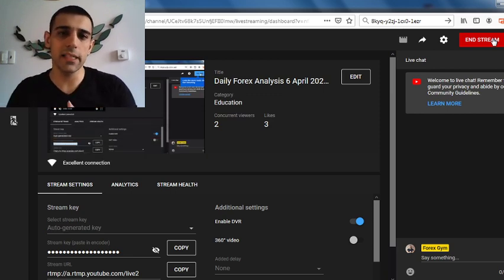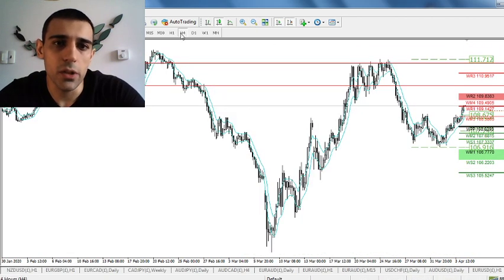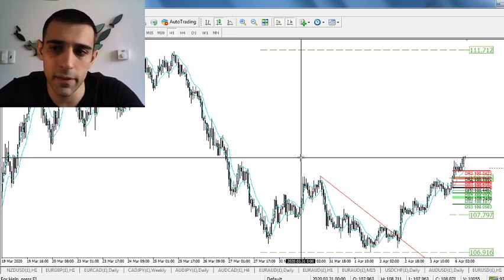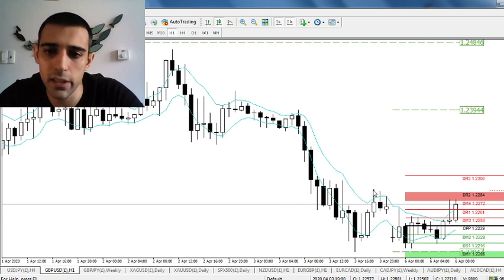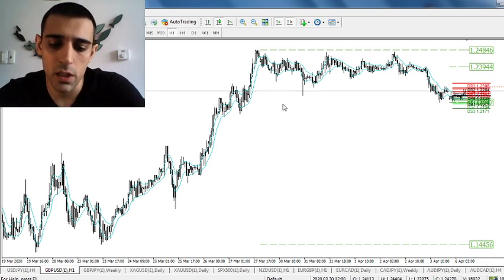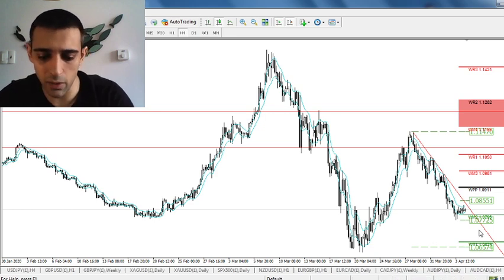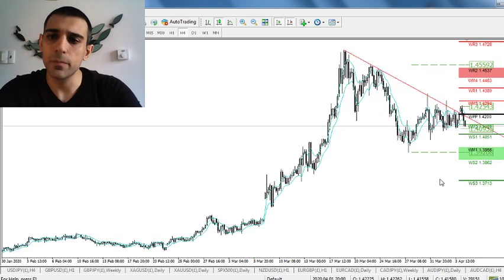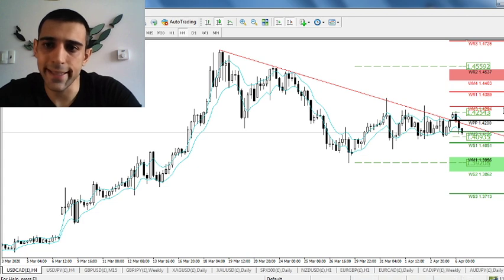Daily Forex Analysis 6 April 2020 LIVE USDJPY, GBPUSD, EURUSD, USDCAD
I normally analyze four currencies.
However, you can ask me trading related questions and any other currency you want me to analyze.

Metatrader 4.